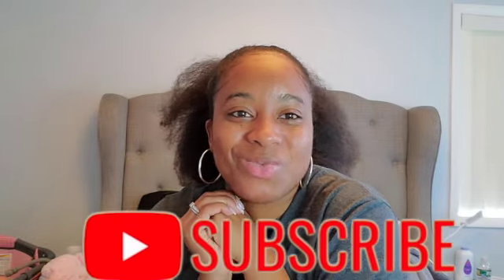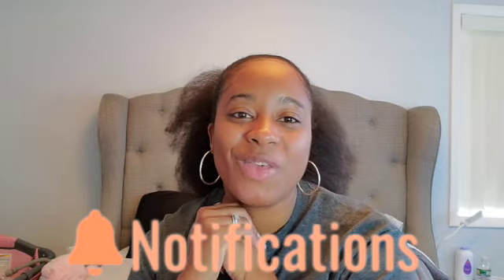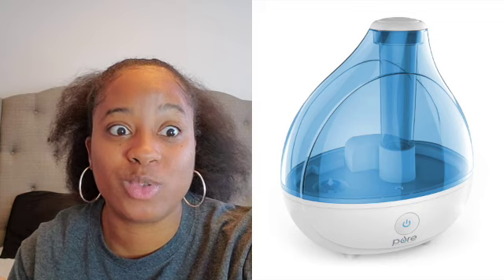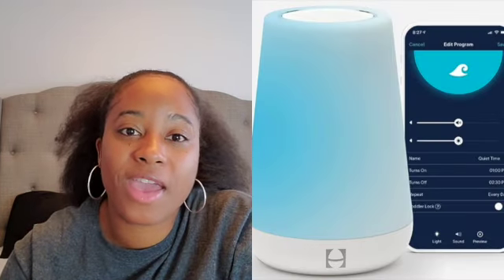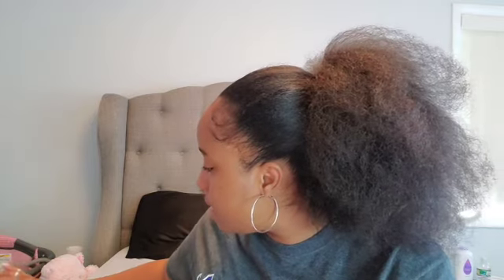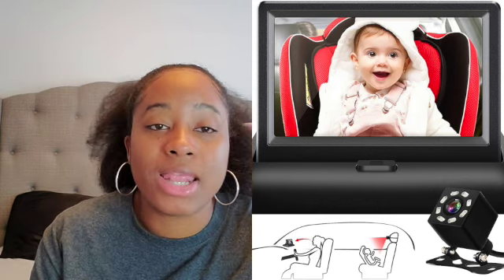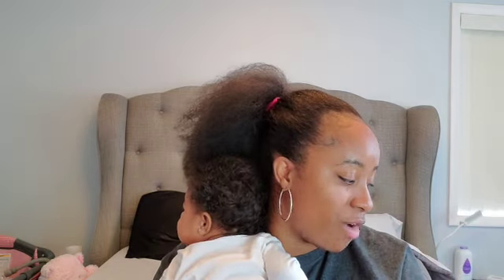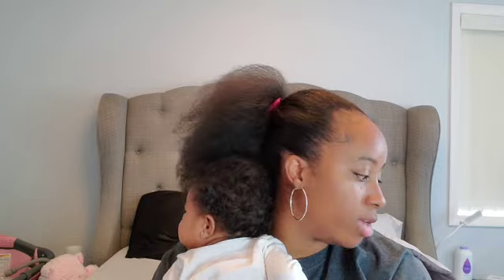Newborn Must Haves 2022 | What we actually use!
Hi family! Thank you for clicking on another video! Join us in running down the list of newbornessentials. items linked below!

Car camera

Portable sound machine

Hatch sound machine

Plastic stroller cover

Carseat cover

Rectal thermometer

Electric nose frida

Oogiebear nose cleaner

Electric nail file

Wearable blanket

Snuggle me lounger

Swaddle blankets

Pack N play

Pack N play mattress

Baby Bonnet

Nursing pillow

Disposable diaper bags